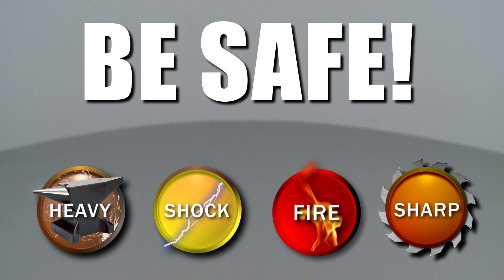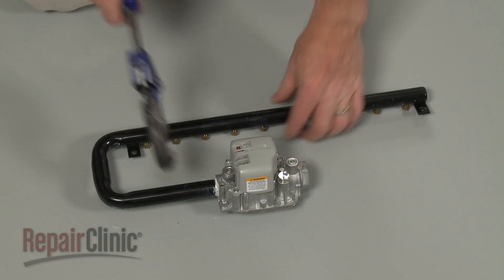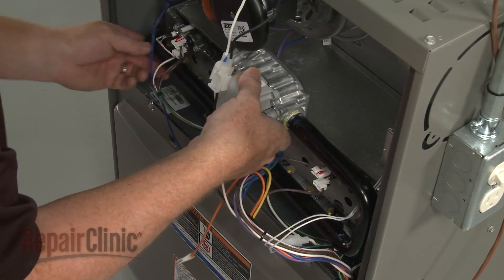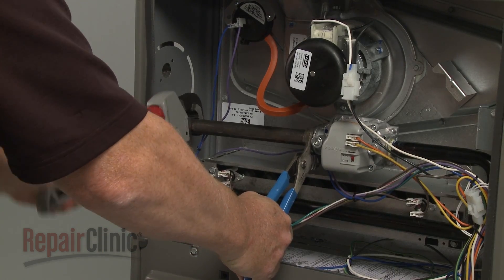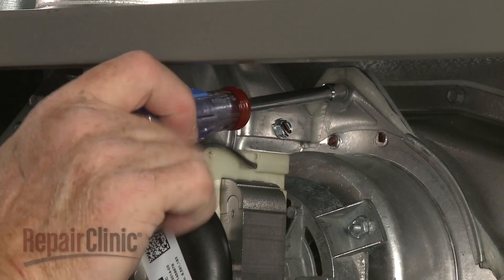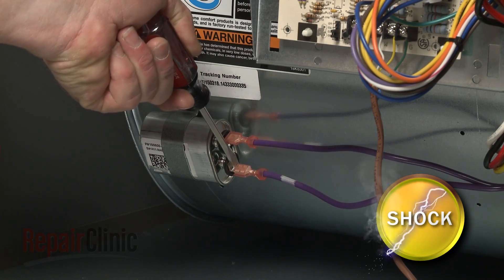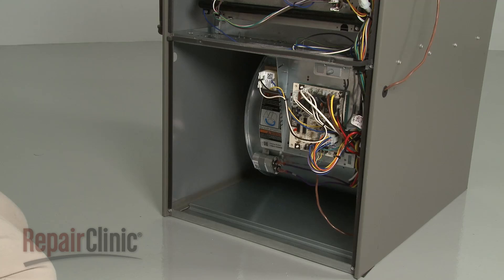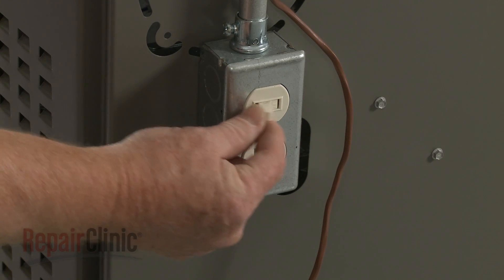Lennox Gas Furnace Disassembly (ML180UH110P48C53)/Repair Help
Repairing a Lennox gas furnace? This video demonstrates the proper and safe way to disassemble a furnace and how to access parts that may need to be tested and/or replaced.

Here is a list of the most common furnace problems:

Furnace does not heat
Furnace is loud
Furnace only runs for a few minutes
Furnace blower does not run
Furnace blower runs all the time

Tools needed: flat head screwdriver, pipe wrenches, quarter inch socket, pliers, adjustable wrench, 7/16 inch socket, 5/16 inch socket, 3/8 inch socket